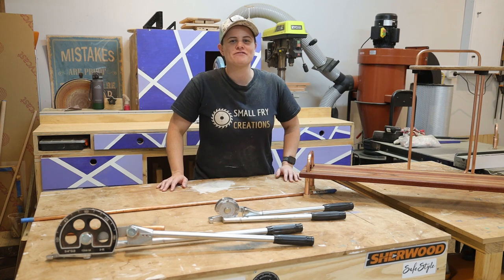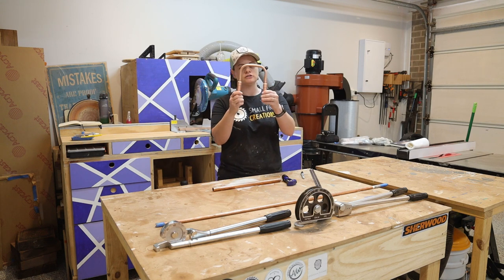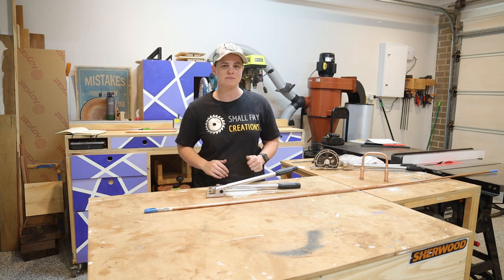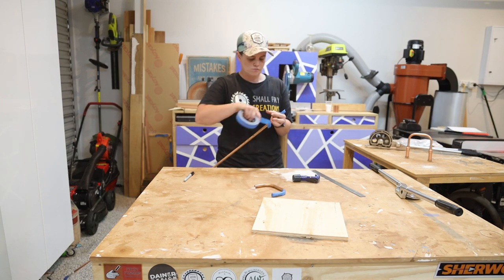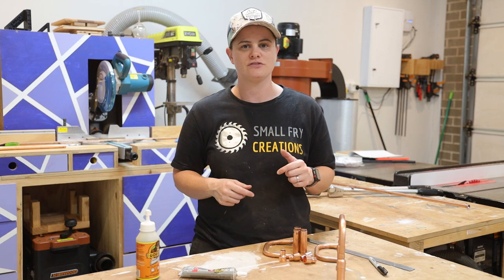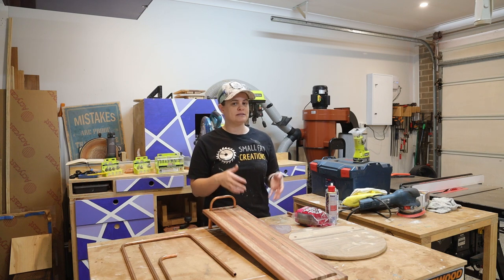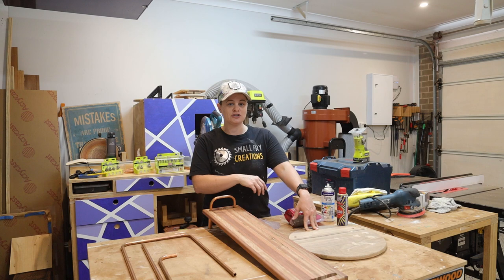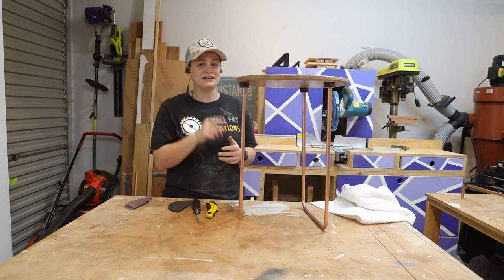Bending COPPER PIPE basics while making a Side Table and Serving Tray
This is week is all about copper. When researching Copper pipe I couldn't find one great resource so I wanted to put together a video sharing all the things I have learnt working with he material.

Copper is a great way to bring metal into woodworking without any crazy expensive tools or machines.

Using copper pipe and some hardwood I built a Side Table and Serving Tray.

Pipe Bender

AUSTRALIA:
Triton Router